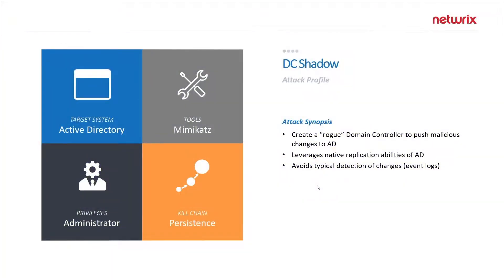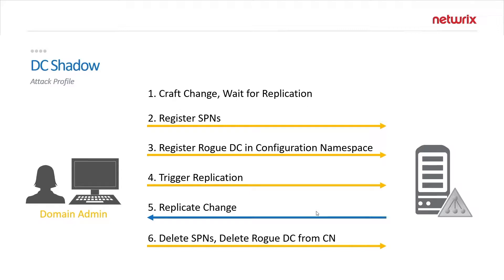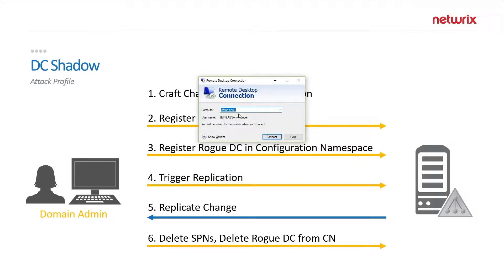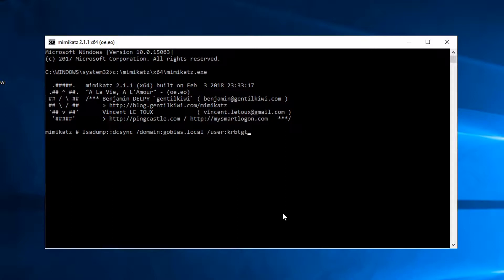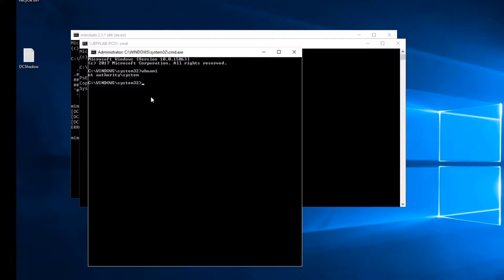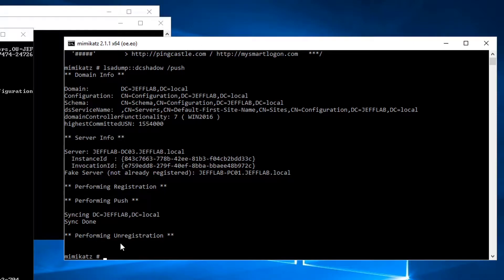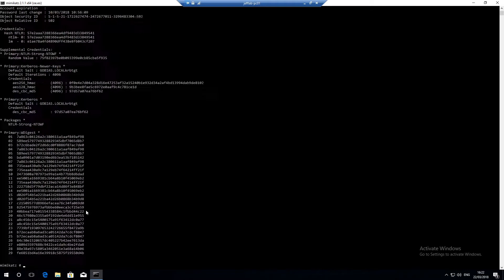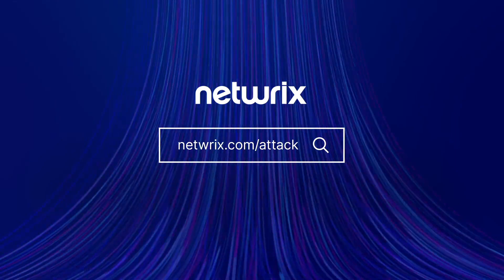Attack Tutorial: DCShadow Attack using Mimikatz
This video explains how a DCShadow attack works and steps through the attack in action. DCShadow is a feature in mimikatz that enables an attacker to create a fake Active Directory domain controller (DC) that can replicate malicious changes to legitimate DCs.

To learn more about this attack and how to mitigate, detect and respond to it, go